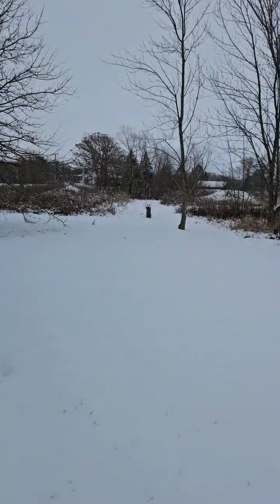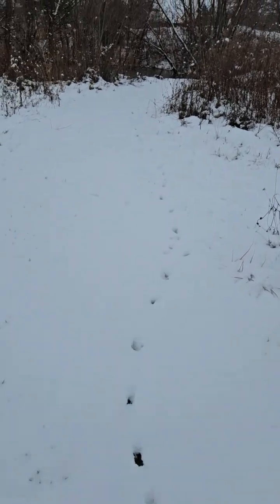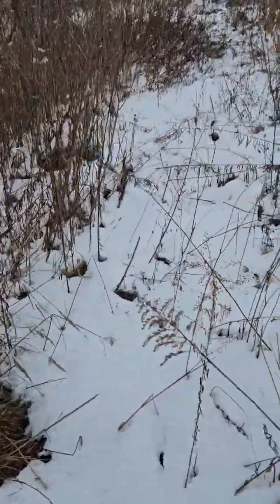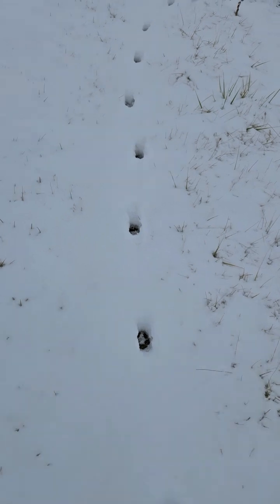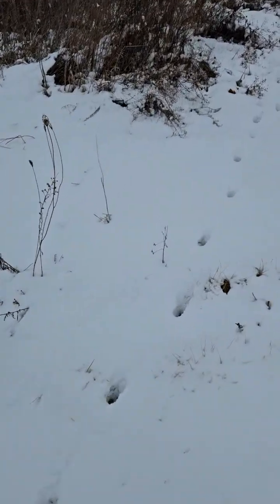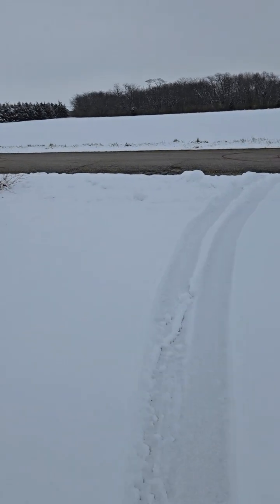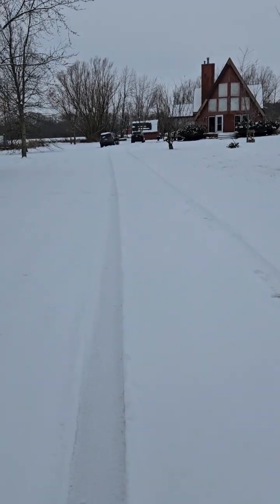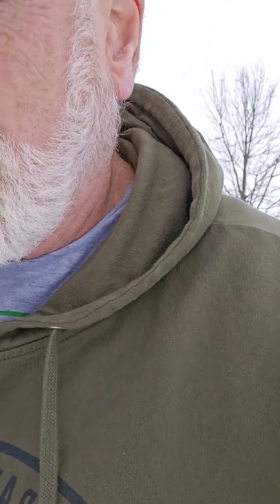Walk in the Snow around the Farm